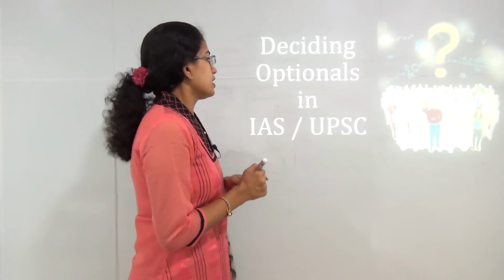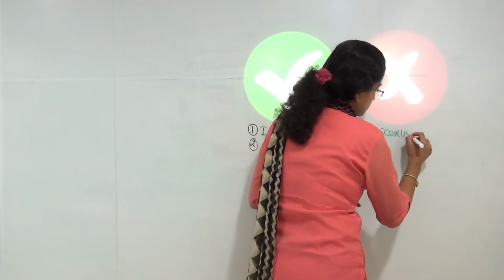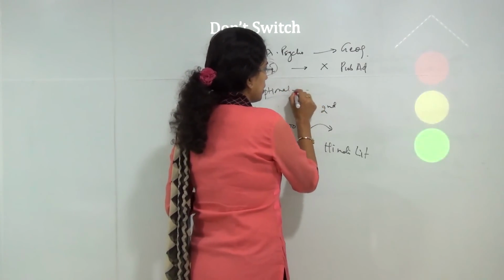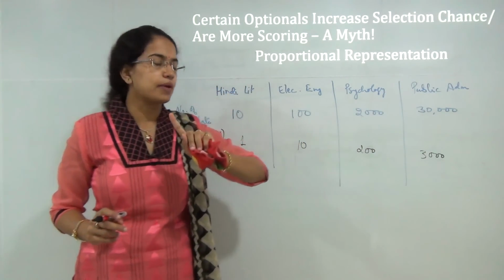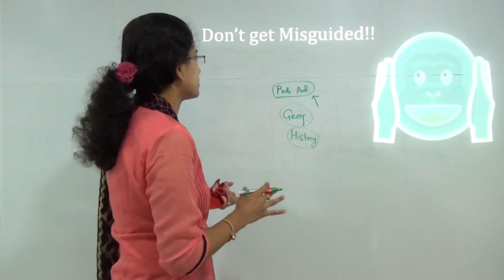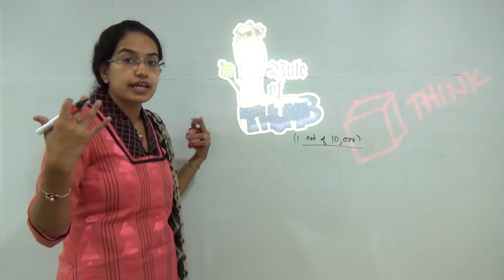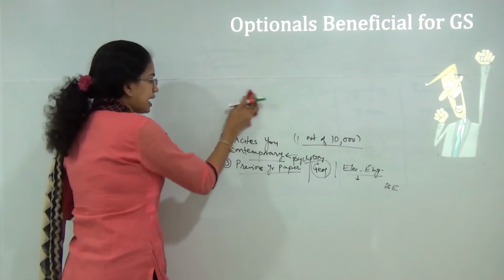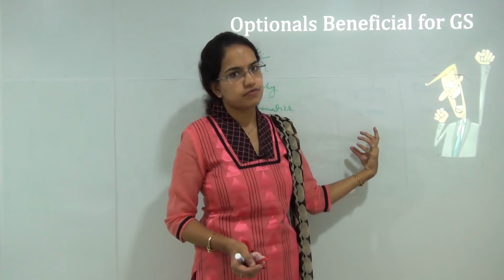Deciding Optionals for IAS / UPSC - 2 Do's & 2 Don'ts (How to Choose Optional for IAS UPSC)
Students go through a difficult phase in deciding what optional they should pick up and what not. During this phase, they are guided and misguided by a lot of colleagues and institutes.
Here are some quick tips and notes for students by Dr. Manishika Jain guiding them to choose the optional. Don't Switch and don't get misguided.
Decide the optional based on your interest and background.